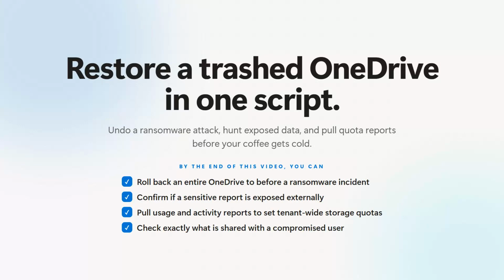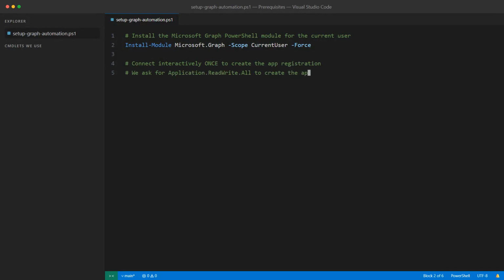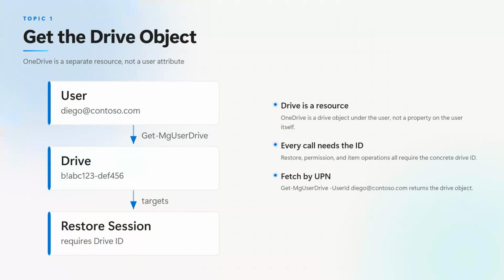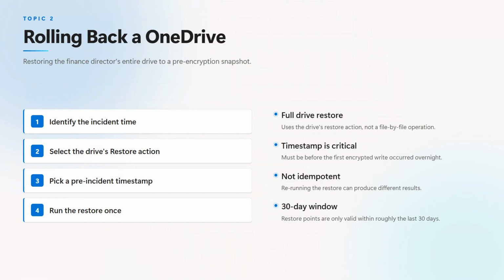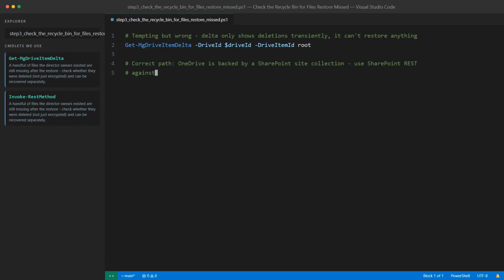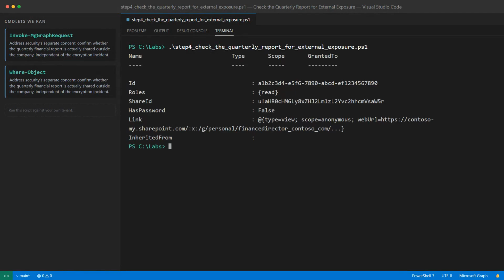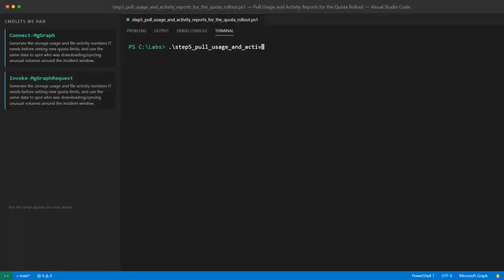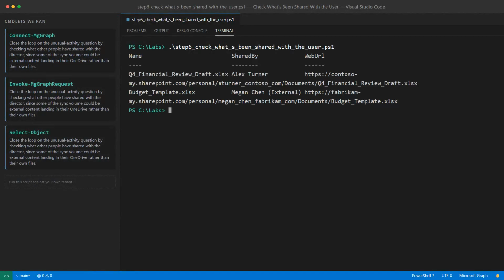How to Recover a OneDrive in M365 | M365 Admin Series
What's Included
 • 14 Comprehensive Modules
 • 75 In-Depth Topics
 • 40 Theory Sessions
 • 35 Hands-on Labs